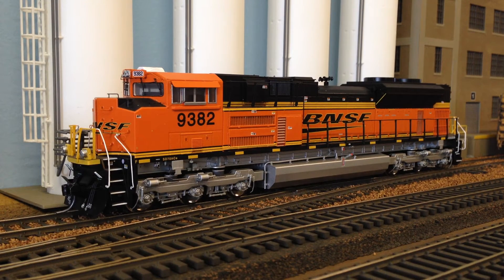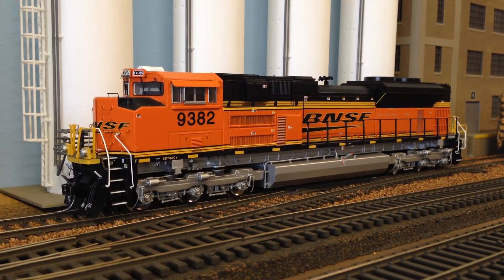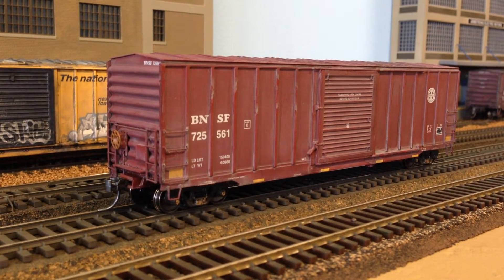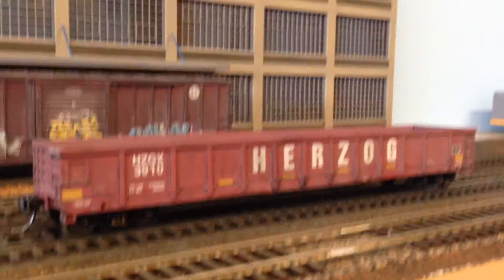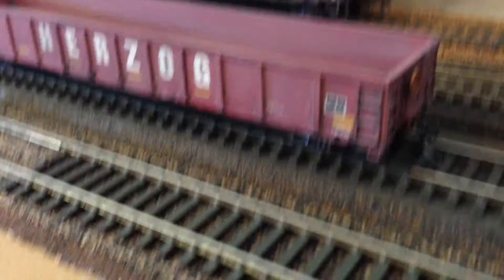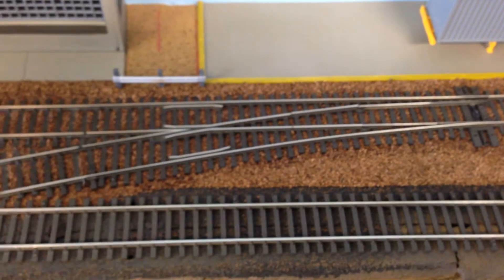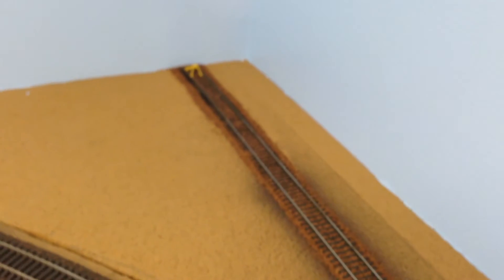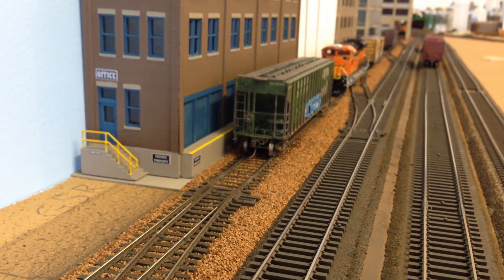HO Scale layout update 12 Aug 2014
2 new pieces of rolling stock and some more ballast…